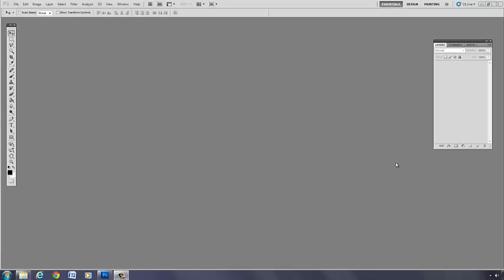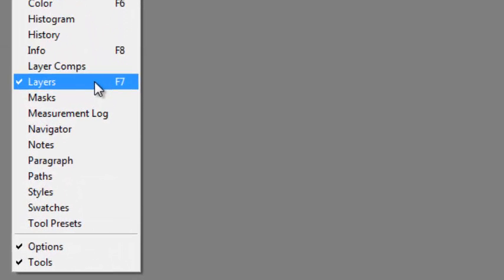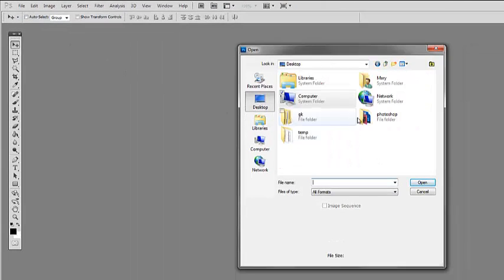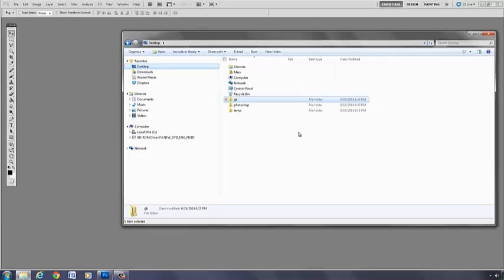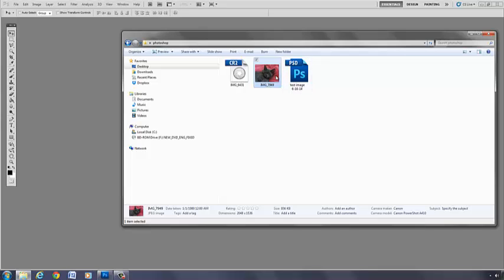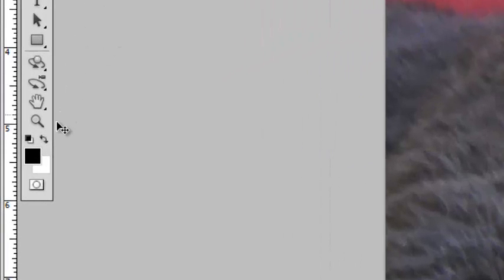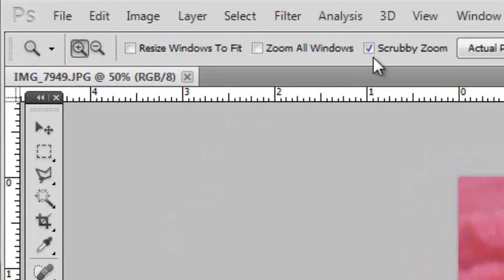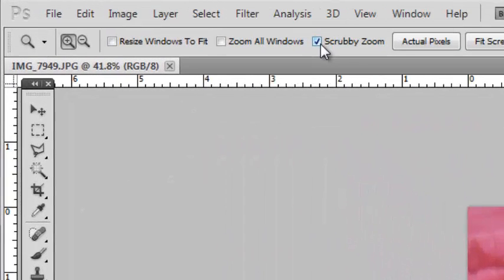beginners photoshop 001 workspace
Photoshop for absolute beginners, video 1 of 6. Introduction to the workspace.